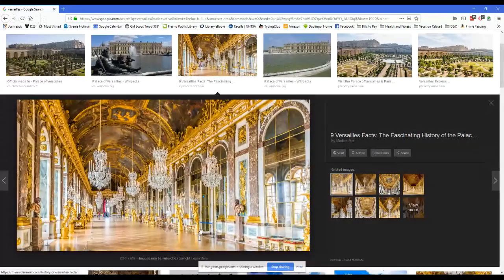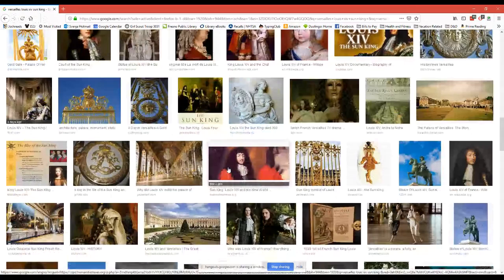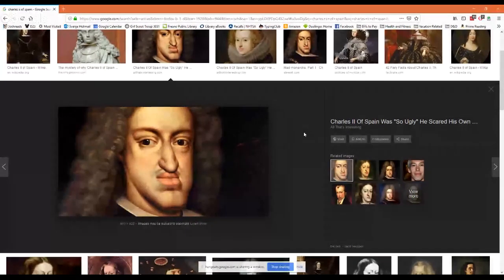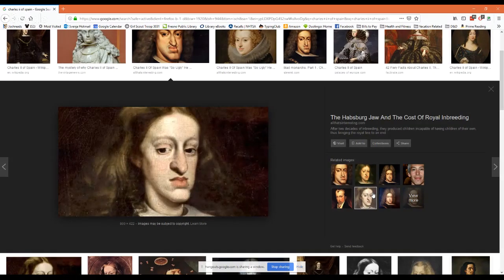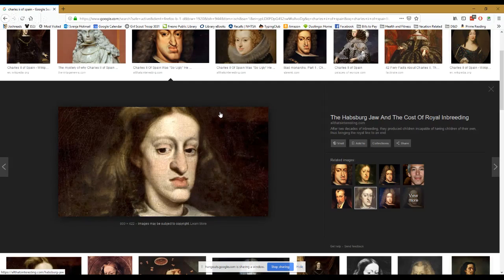Period Two Review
Review of period two (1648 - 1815). Any and all questions will be answered!